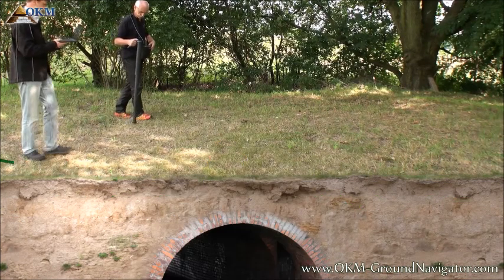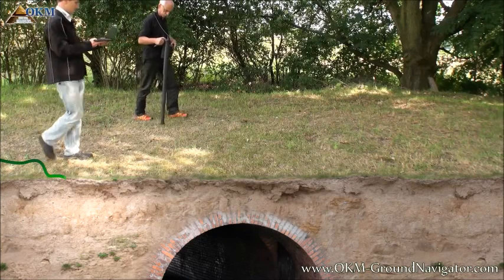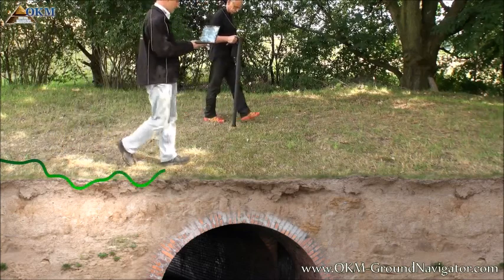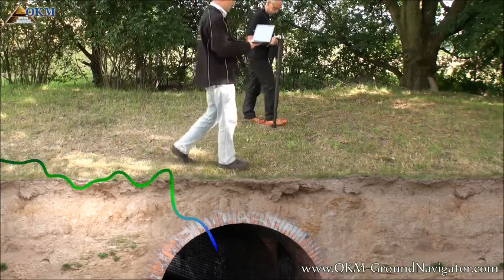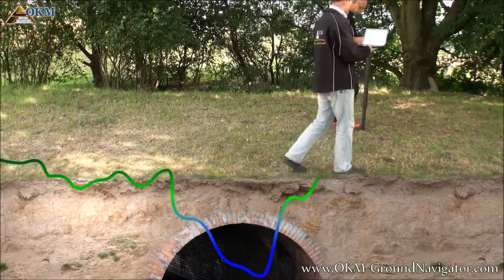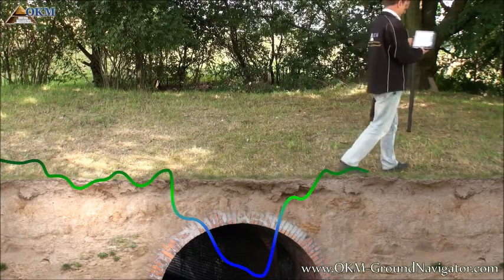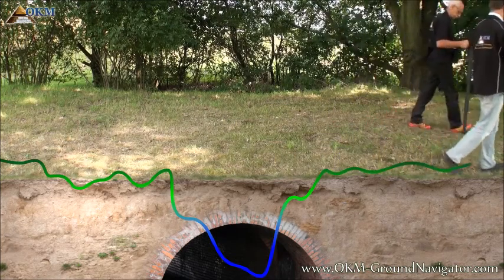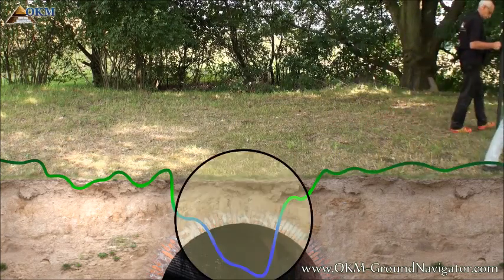Treasure Hunter 3D Ground nnavigator From OKM Detectors - part 5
The Latest 3d Imaging Technology

3d Ground Navigator Is A Modern 3d Ground Scanner And Metal Detector That Has Been Manufactured Exclusively By Okm Metal Detectors From Germany.
The Detector Has Been Developed According To Our Very Specific Customer Demands.
Modern Geophysical Detection Instrument To Locate Buried Artifacts, Lost Treasures, Subsurface Anomalies, Underground Utilities As Well As Other Hidden Structures. It Provides Nondestructive Examination Methods To Render Graphical Images Of Subterranean Targets Before Excavation.

This Is A New Metal Detector – The 3D Ground Navigator. We German Group Established A Co-Operation With The German Metal Detector Manufacturer OKM And Ordered An Exclusive Ground Scanner, That Has Been Modeled According To Our Demands And The Needs Of Our Customers.